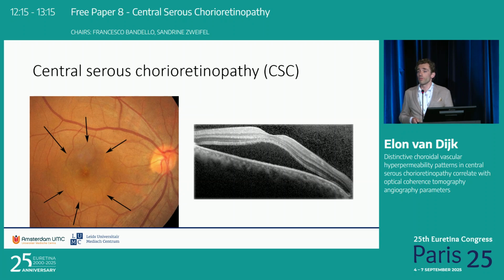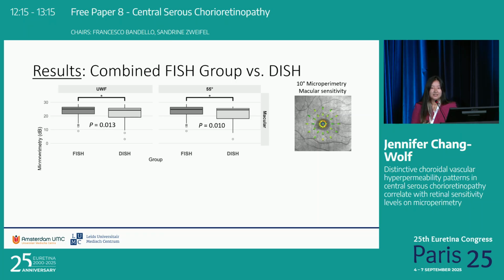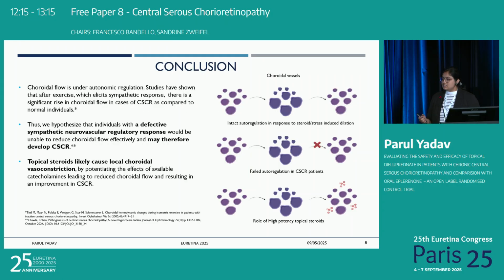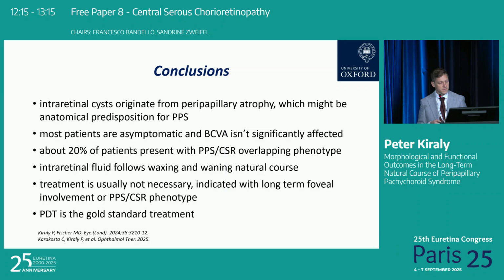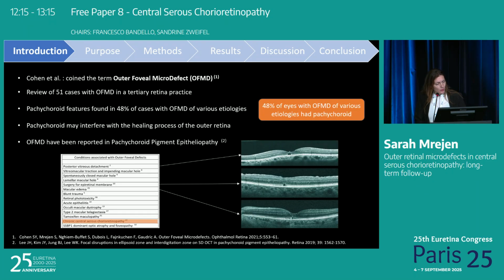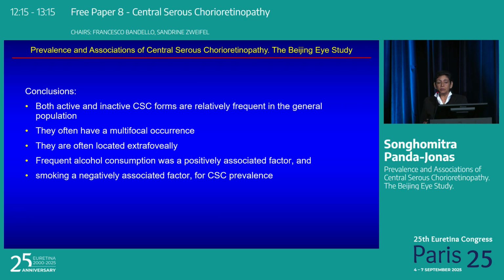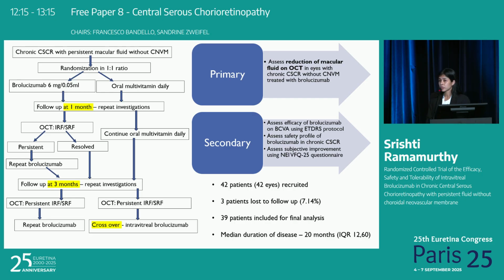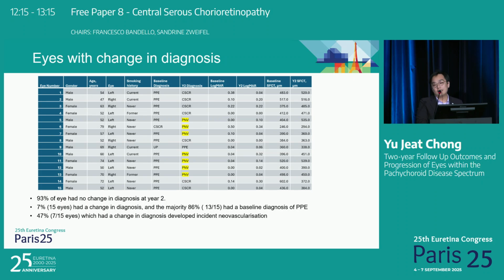Free Paper 8 Central Serous Chorioretinopathy